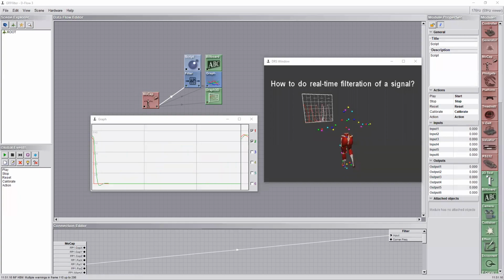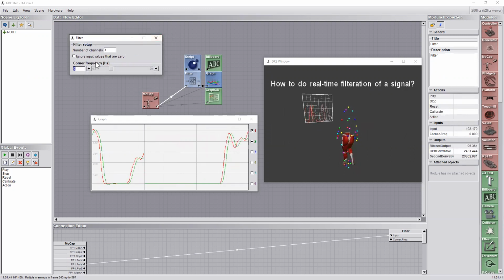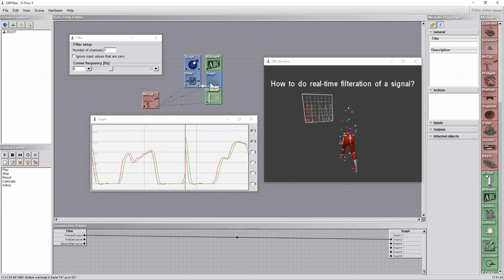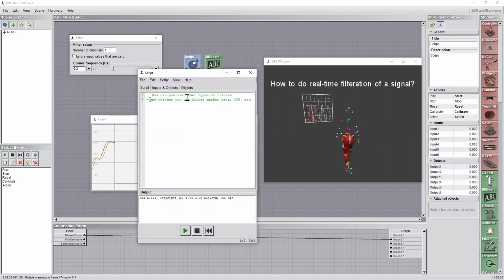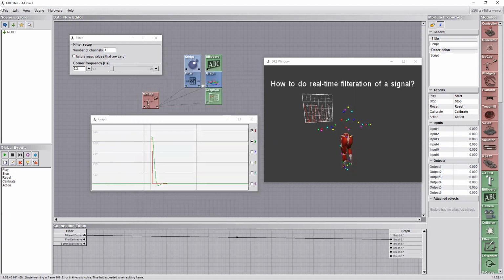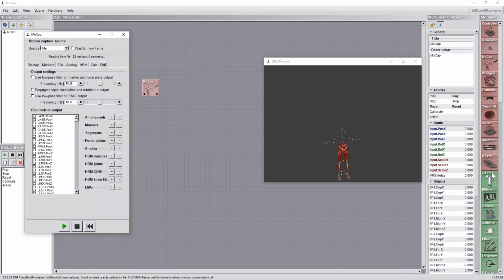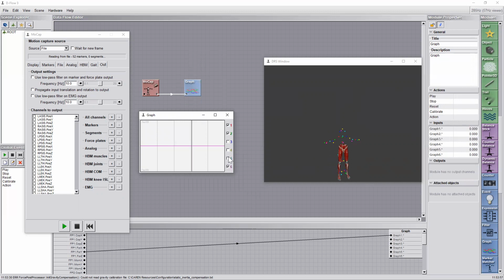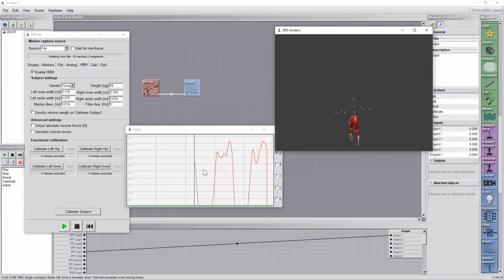How to do real-time filtration of a signal in D-Flow?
This video shows how we can use D-Flow to provide e.g. biofeedback by filtering a signal. This can be done on any signal coming from the experiments and present in D-Flow. Here we showed how we can filter GRF (Ground Reaction force) in real-time.

How can one implement their own filters in D-Flow?